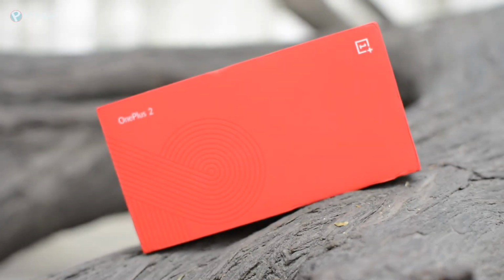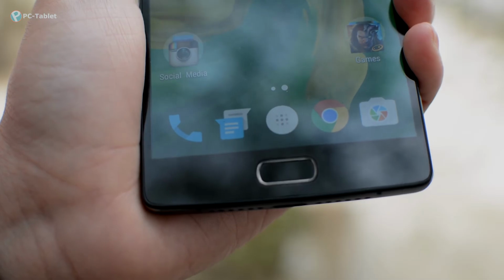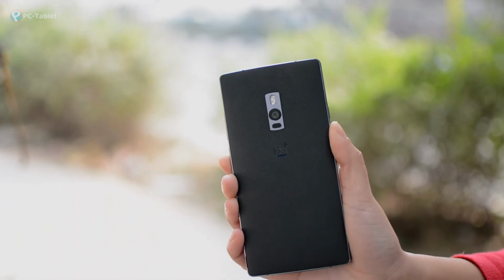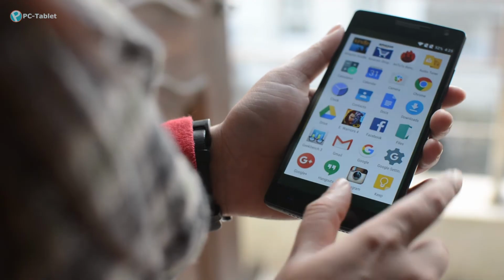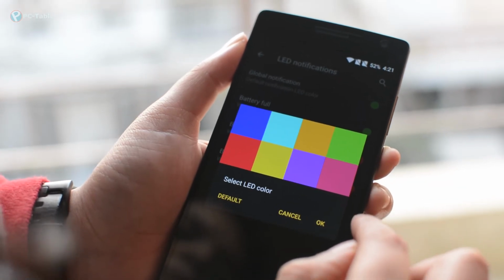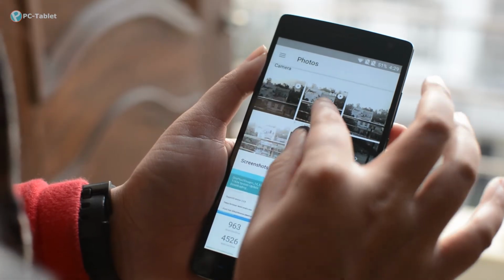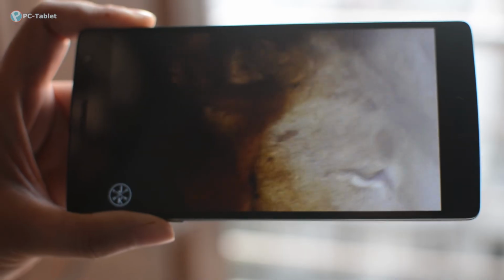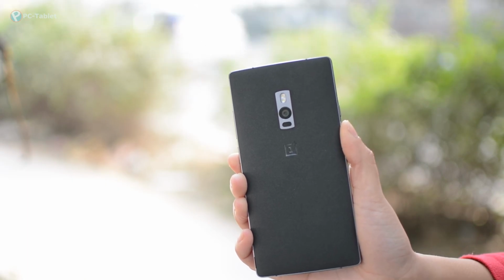OnePlus 2 Review: Specification & Features Detailed for Real Life Usage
OnePlus launched the much awaited and much hyped OnePlus 2 last year. It was touted as the Flagship Killer smartphone of 2015 by the company, and I decided to use this smartphone for few months before finally reviewing it. Watch the review to find out what I have to say about OnePlus 2. You can also read the detailed review

Our websites